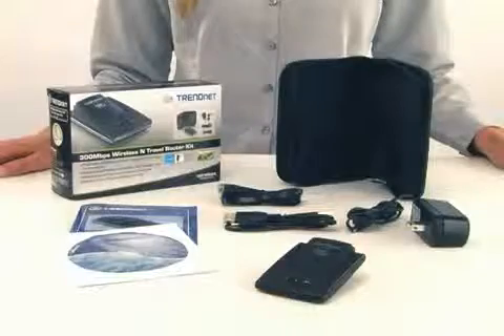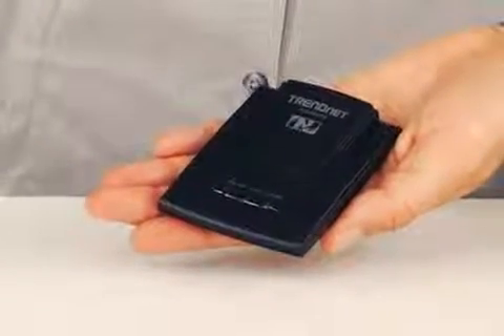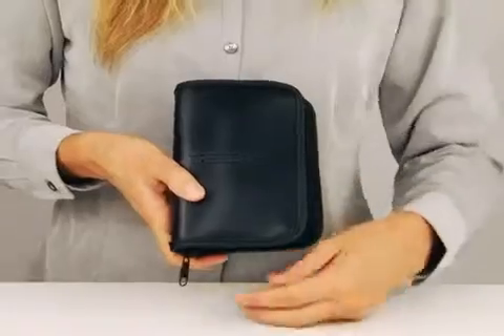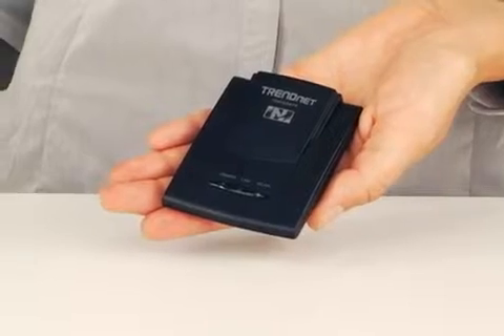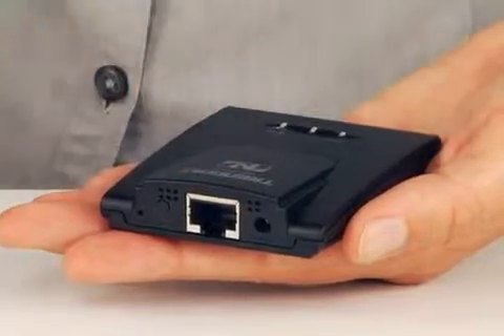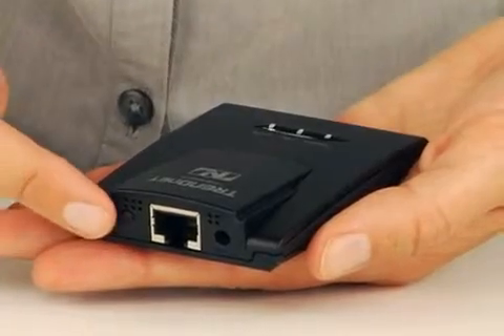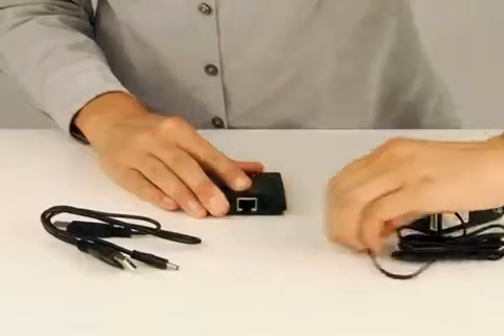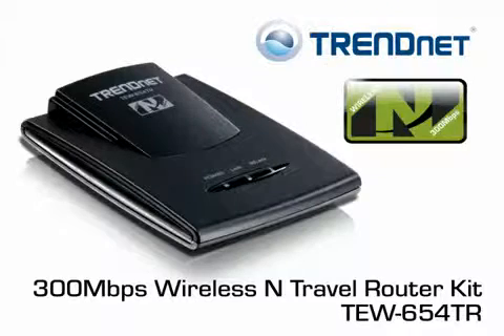TRENDnet TEW-654TR WiFi N Travel Router Introduction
Travel with 300Mbps wireless n speed and coverage in your pocket when using the TRENDnet TEW-654TR Wireless-N Broadband Travel Router Kit.